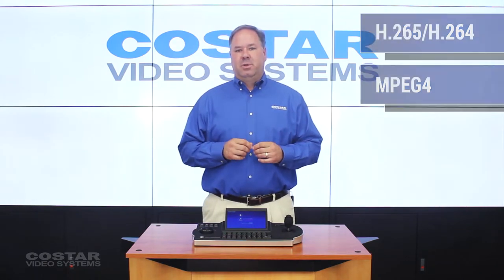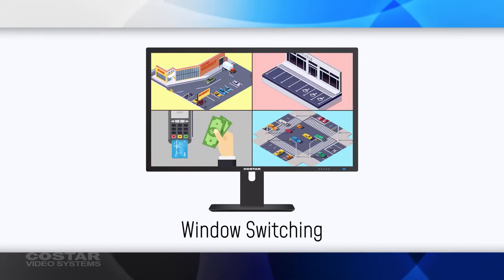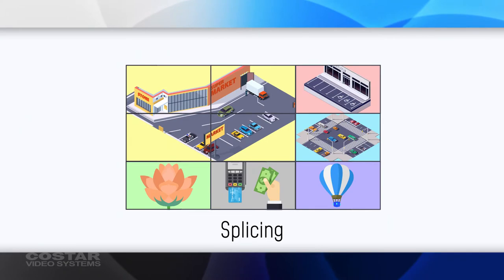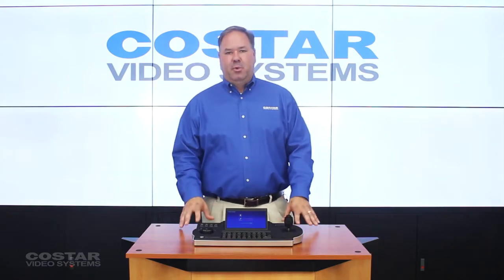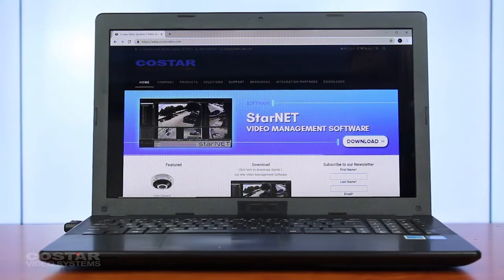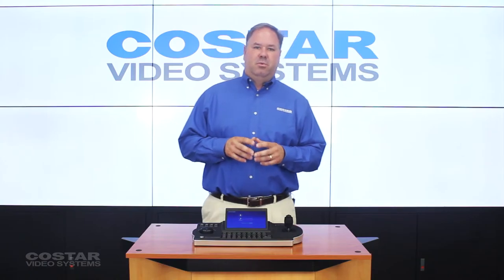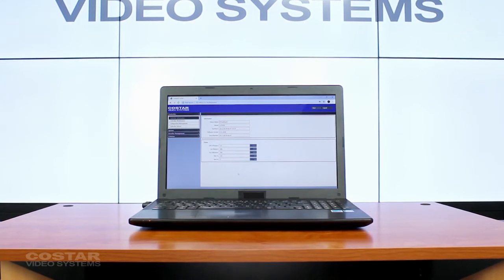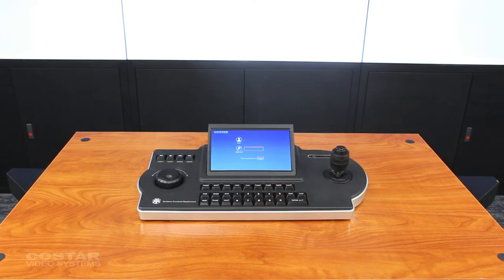Product Highlight: CVI5000 - IP Joystick Keyboard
The CVI5000 is an IP Joystick Keyboard capable of decoding, configuring and controlling Onvif compliant IP cameras.